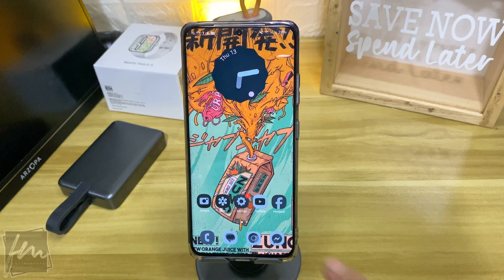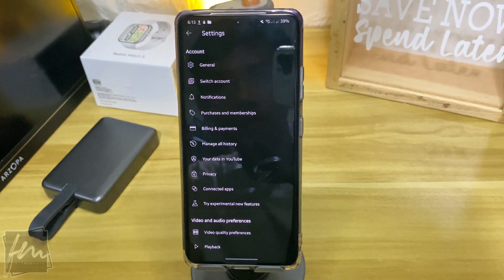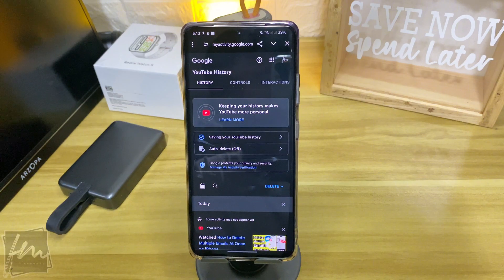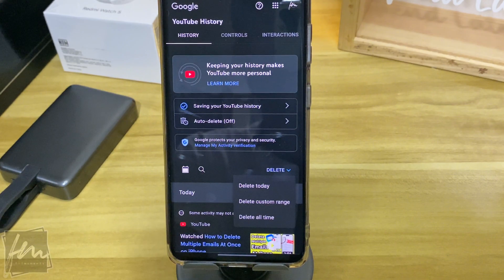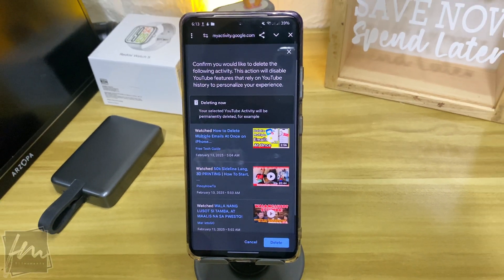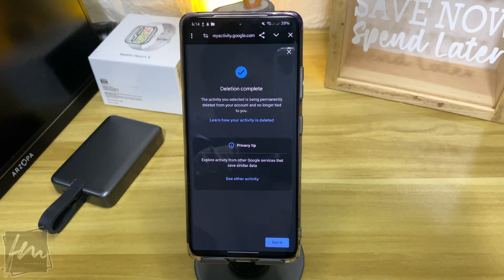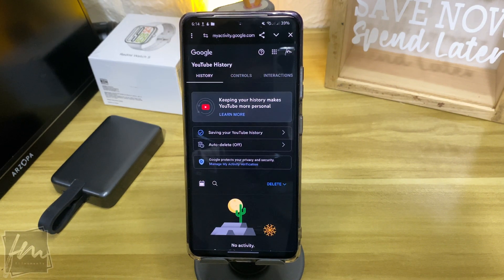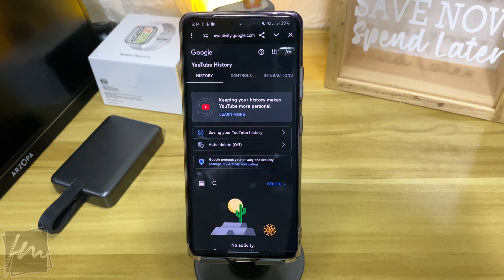How to Delete ALL YouTube Watch History on Android - Complete 2025 Guide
Want to clear your entire YouTube watch history on Android? This 2025 guide provides step-by-step instructions to delete ALL your YouTube watch history permanently. Take control of your privacy and keep your recommendations fresh with this easy tutorial